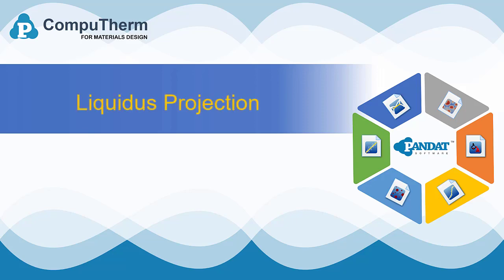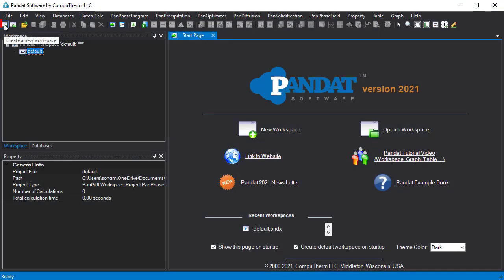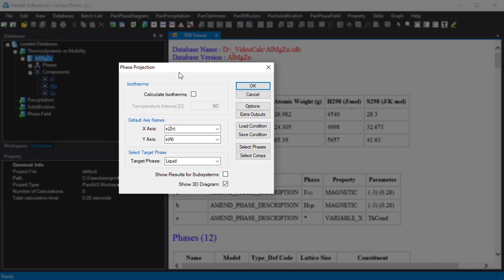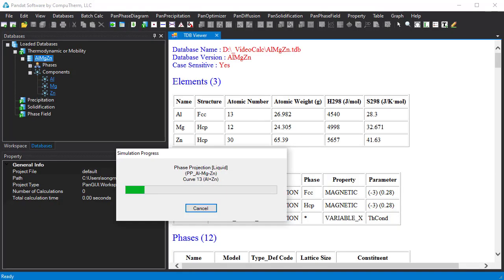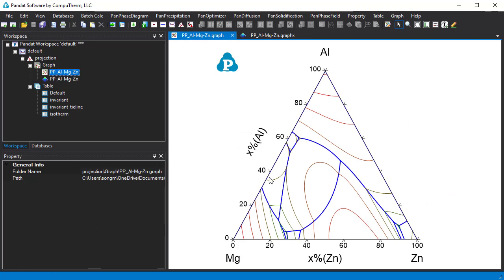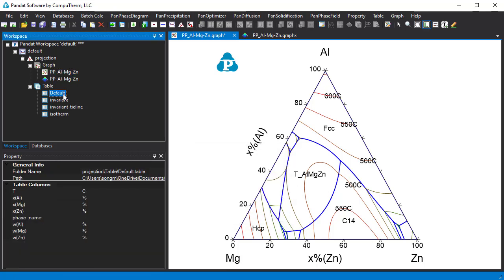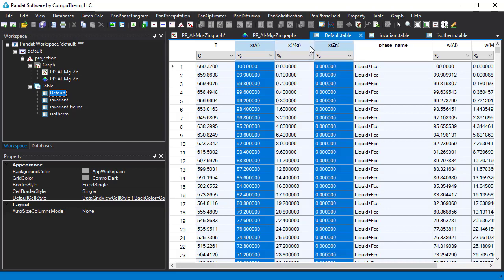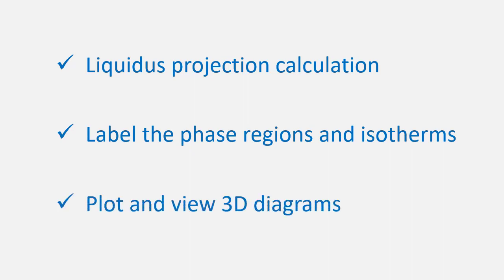Liquidus Projection Calculation in PanPhaseDiagram Module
Pandat software tutorial video:  This video demonstrates how to calculate the liquidus projection ,  label the primary phase regions and isothermal lines,  and how to plot and view a 3D diagram from the table data.

Table of Contents:

00:00 - Introduction
00:10 - Introduction
00:48 - Create workspace
01:00 - Load database
01:18 - Set calculation conditions
02:31 - View 3D diagram
02:59 - Label primary phase regions
03:33 - View table data
04:14 - Plot 3D diagram from table data